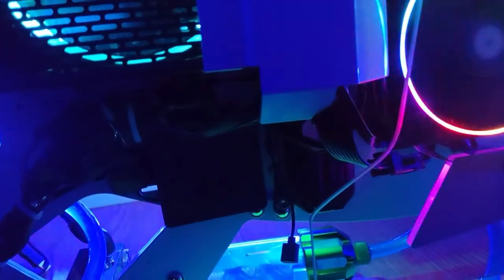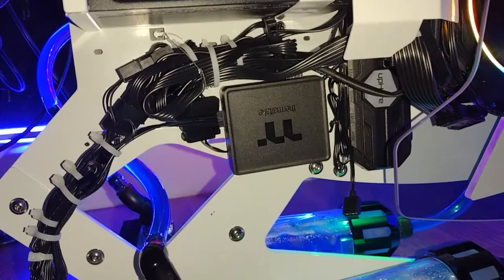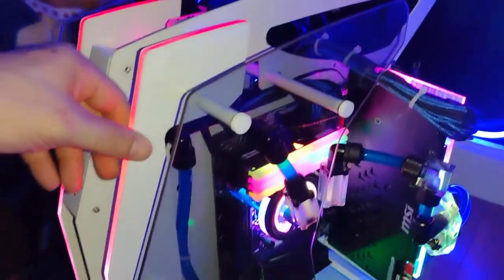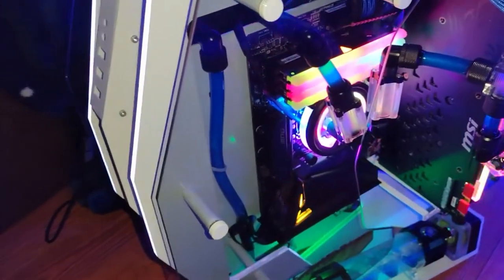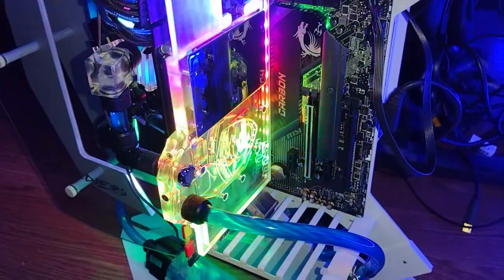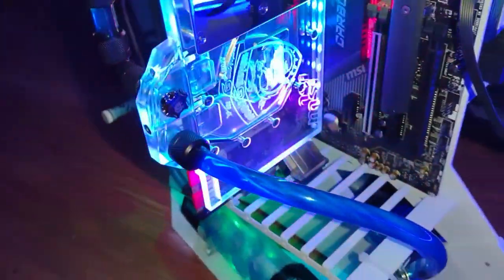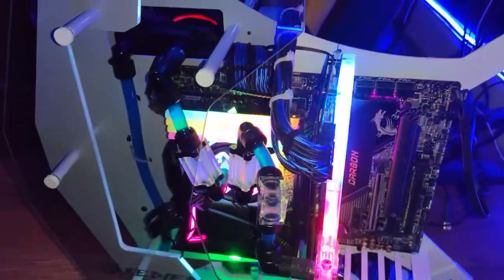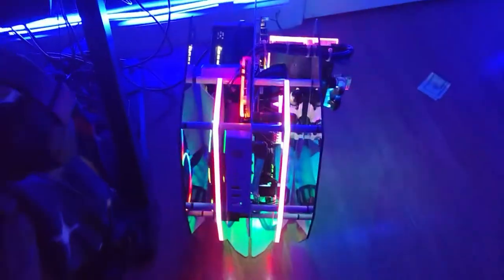CUSTOM WATER COOLED GAMING PC - KEDIERS PC Gaming Pt2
2 pumps. all custom built by me. 2 revisors + cpu and gpu water blocks .